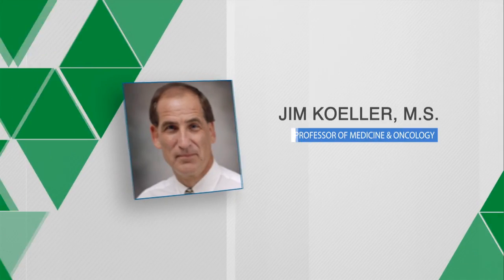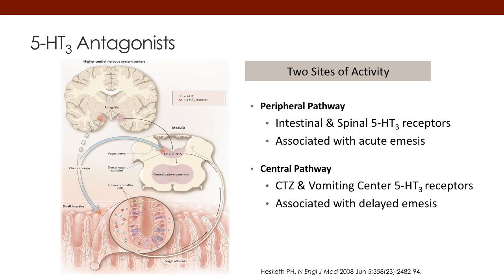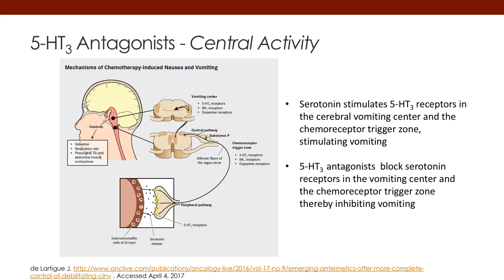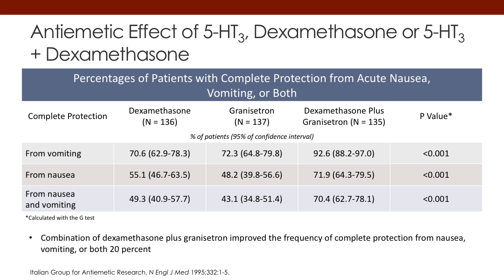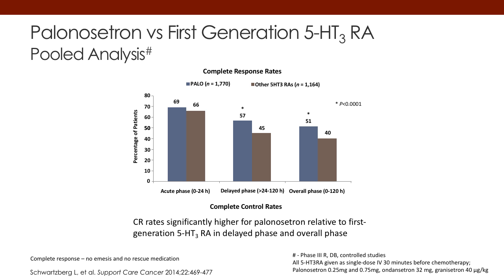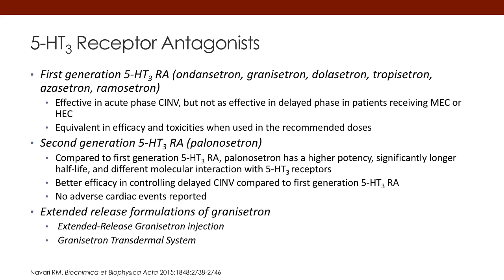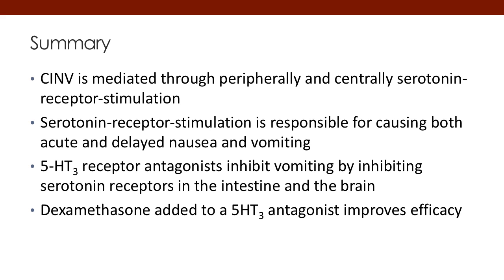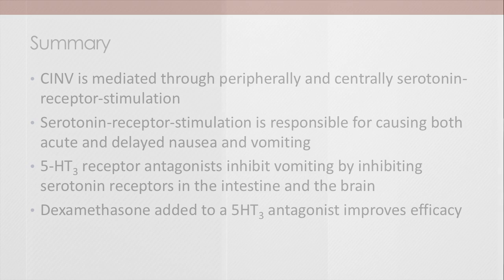Serotonin 5-HT3 Receptor Antagonists in CINV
Today I want to talk about serotonin 5-HT3 receptor antagonists and use in chemotherapy induced nausea and vomiting, also referred to as CINV.

This slide shows you the mechanism of action of the 5HT3 antagonist. And as you can see here, these drugs have both a central and a peripheral pathway mechanism. The primary pathway is peripheral. They act at the release in the enterochromaffin cells of serotonin out of the GI tract, the mucosa. They block that release and the activation of the vagus nerve which then innervates the chemotherapy trigger zone or the CTZ. Once that's activated, it then stimulates the vomiting center, causing vomiting. There's also a central mechanism that occurs, and they again block the CTZ and vomiting center centrally.